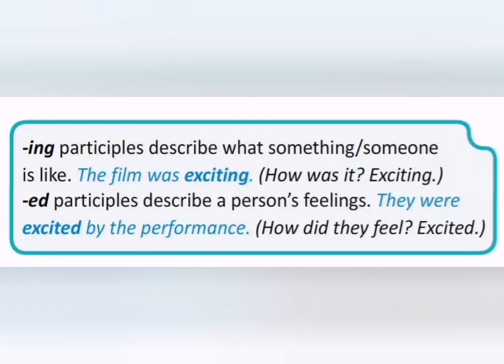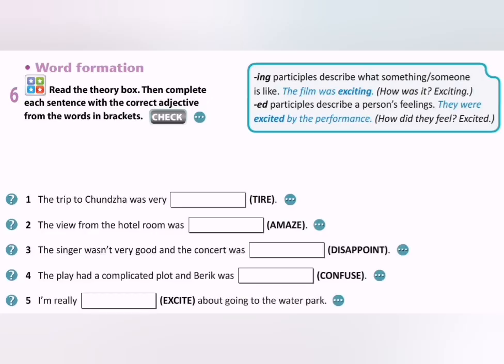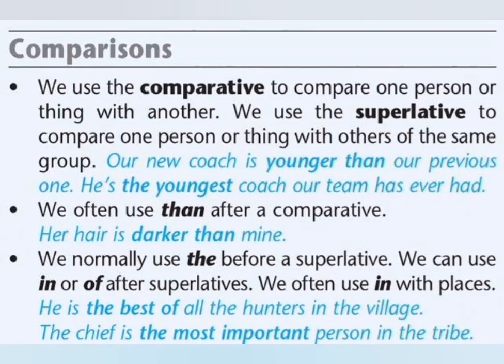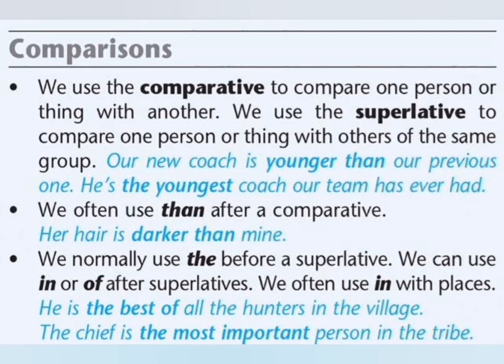Excel 8. Module 3. Word Formation. Comperison